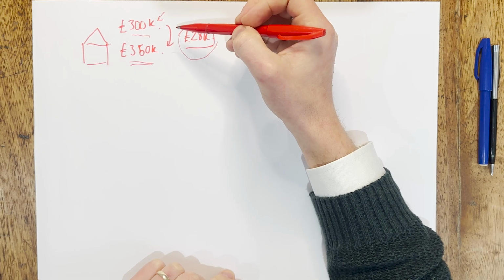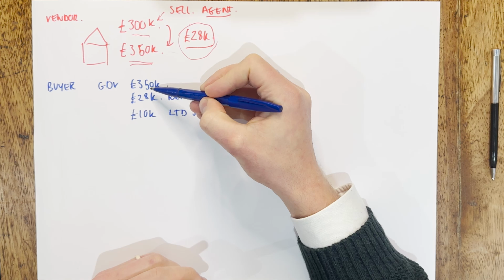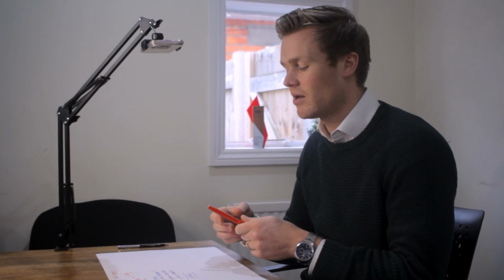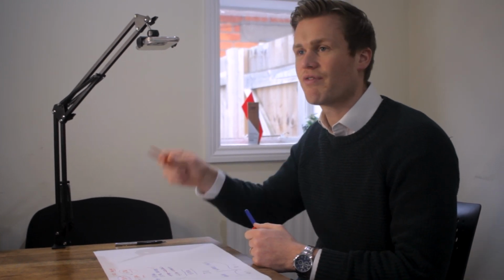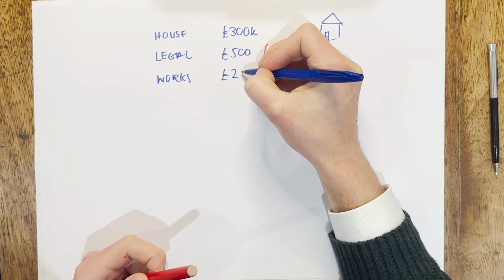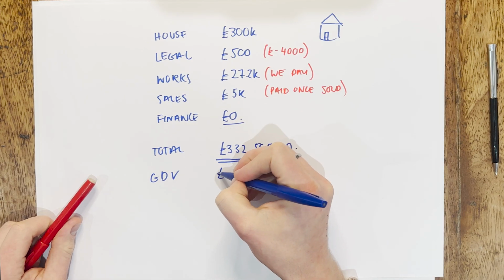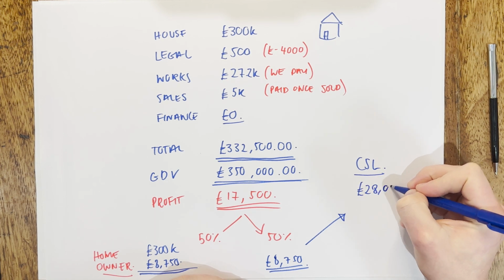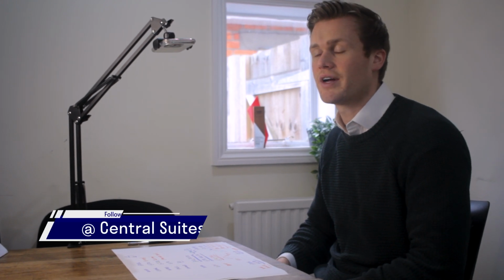Property Deals Not Stacking? DO THIS!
Turn Problems Into Profit 💲 with this strategy!

 In this case study, Jack breaks down how we transformed a challenging property sale into a profitable success using an innovative assisted sale strategy.

Whether you're a property investor, developer, or just curious about creative ways to tackle tricky sales, this video has insights you can’t miss!

Chapters

00:00 - 00:15 : What is an Assisted Sale?
00:15 - 03:15 : The Problem?
03:15- 04:56 : The Solution
04:56 -  Case study